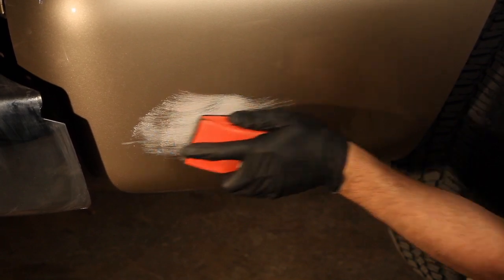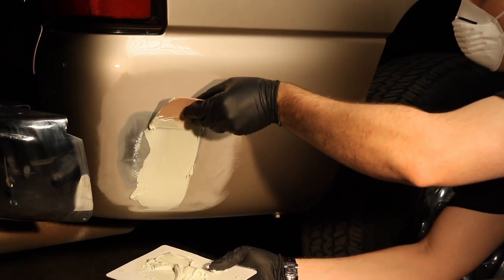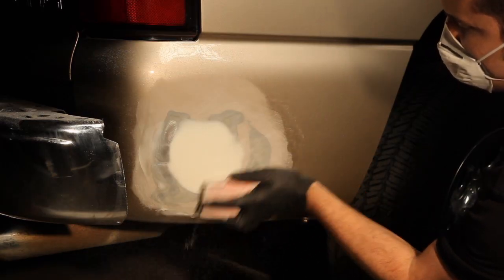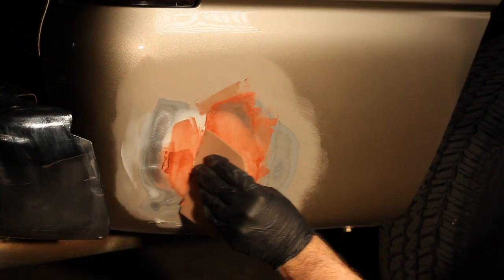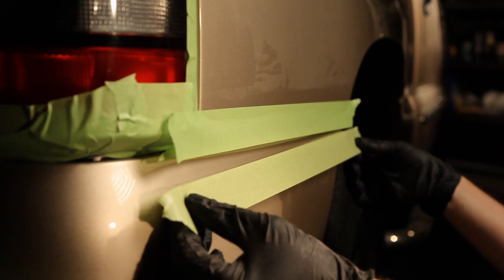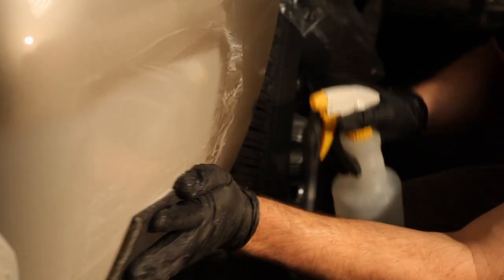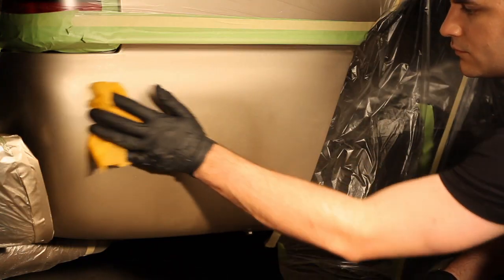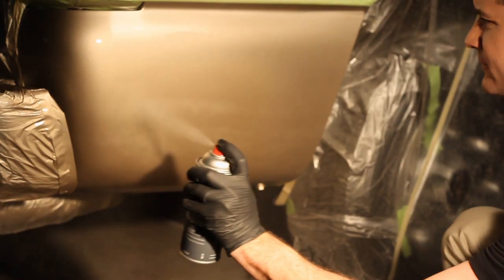Using Plastic Body Filler For A Smooth Surface Under Touchup Paint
Using a body filler, such as Bondo® brand filler, creates the smooth , flat surface that is ideal for applying automotive touchup paint. Body filler is used to fill in small dents and surface imperfections that would create ridges and valleys that would be especially noticeable in the final paint finish. In this video we’ll show you how to mix, apply, sand and paint prime plastic body filler so that you get the best possible surface, ready for touchup paint. This video shows Bondo body filler and spot putty techniques used on a GMC. We then refinish with some aerosol touch up paint. Always follow the label directions when using any plastic body filler product.